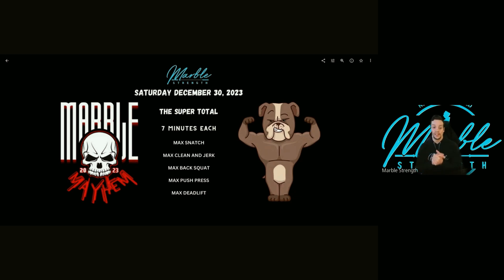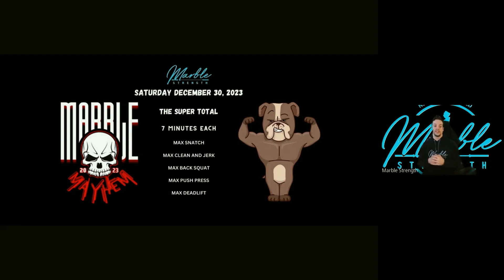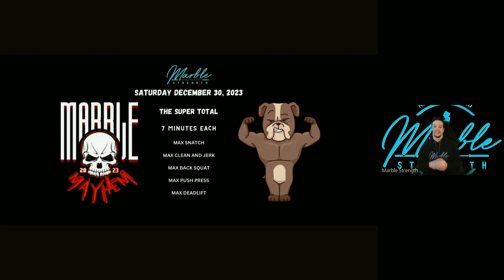Saturday 1230 Super Total